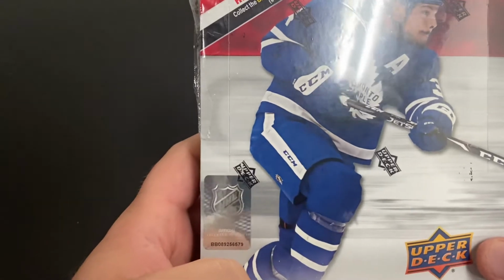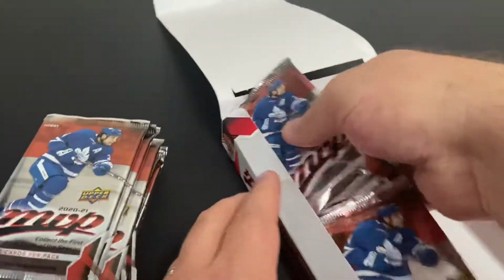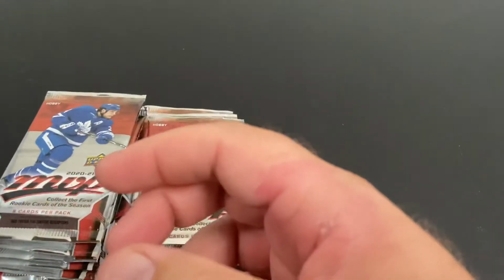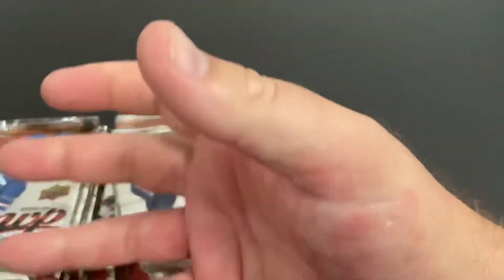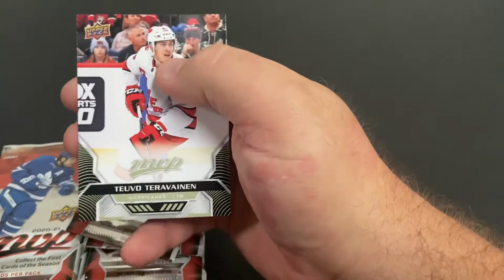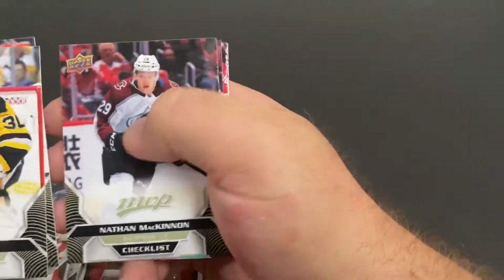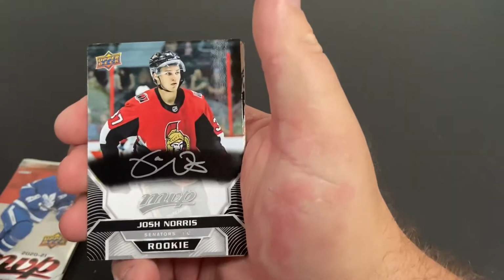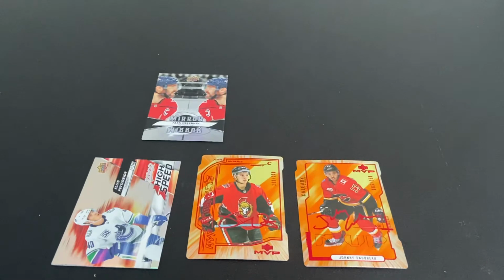2020/21 Upper Deck MVP hobby box break NEW RELEASE!!!! First look hockey hobby box break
FIRST LOOK at the 2020-21 Upper Deck MVP hockey cards for the new season. Lots of rookies and silver script inserts plus Mirror-Mirror cards